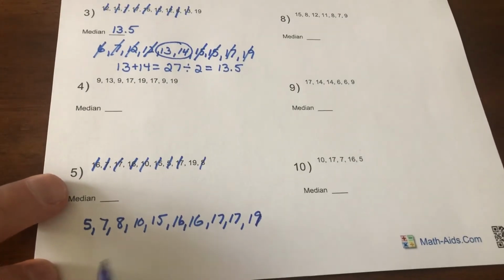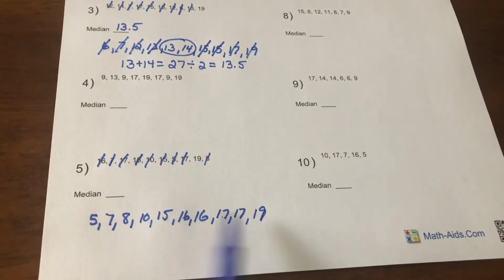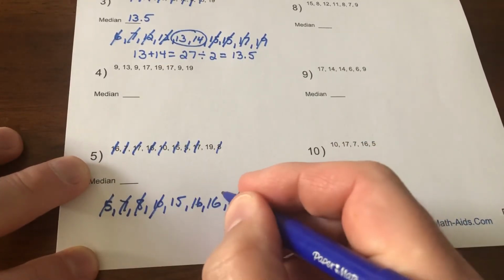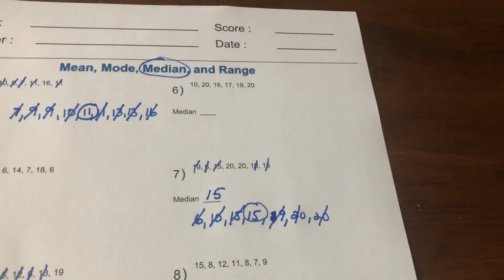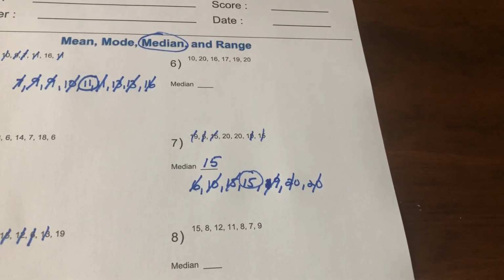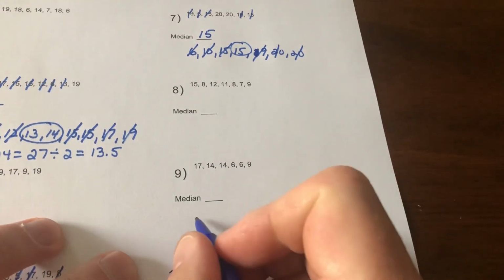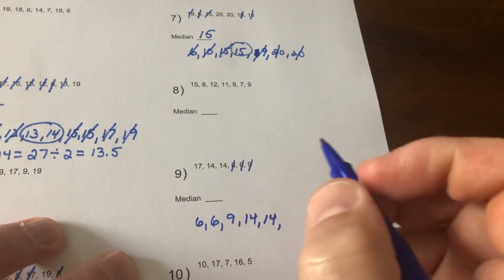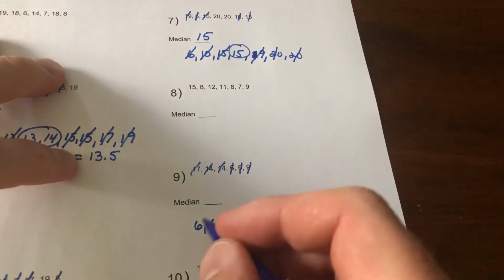Finding the Median